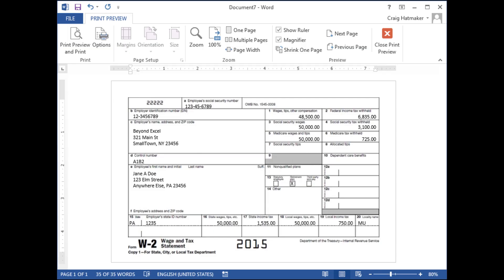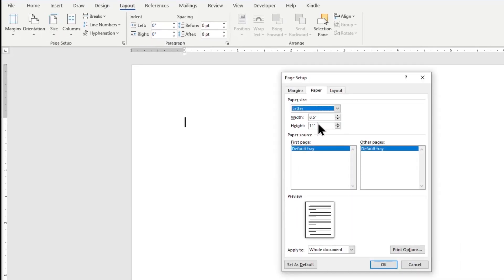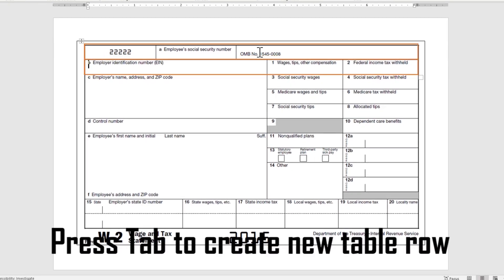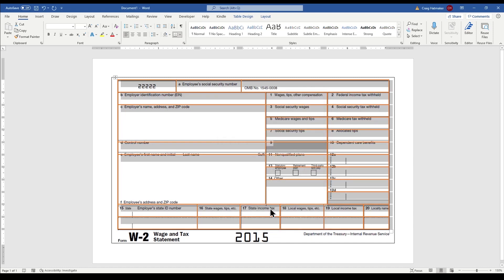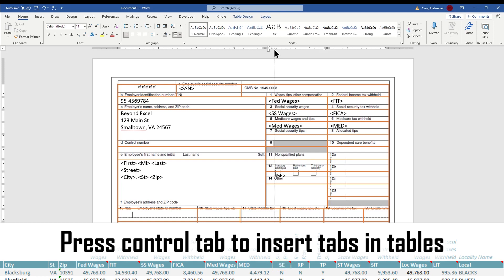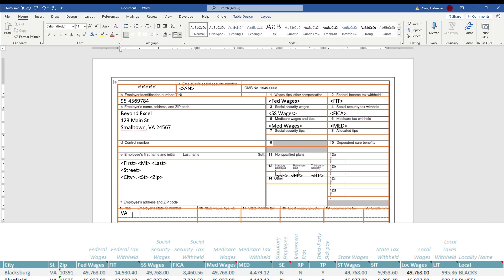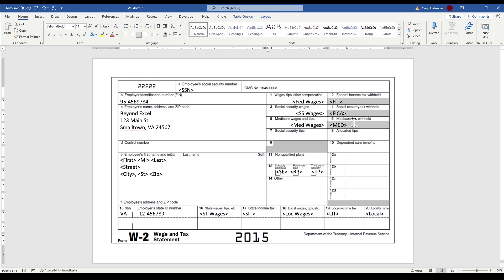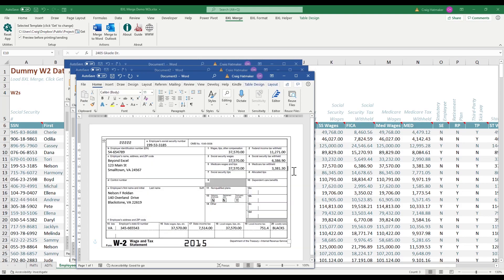Create mail merge template from un-editable, preprinted form then merge w/Excel records.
Free Excel Add-in available at Eloquens.Com

Merging Excel data to preprinted, un-editable forms can seem impossible until you know how - then it's simple.

This 5 minute tutorial takes a W2 form downloaded from the IRS (US tax bureau) and shows how to prepare it for mail merge. The technique generally applies to MS Word's mail merge but in this video it is tailored to BXL's Merge (free) Add-in. This tutorial then shows how we can merge Excel data, simulating payroll records exported from just about any Payroll system or ERP, to the W2.

This technique works great for HR benefits and policy forms, Medical Forms, Insurance Forms, Government Forms, Legal forms, applicant and new hire onboarding forms, Contracts, invoices, and more.